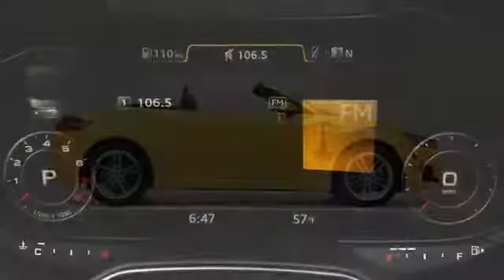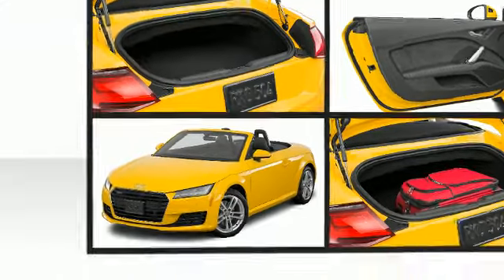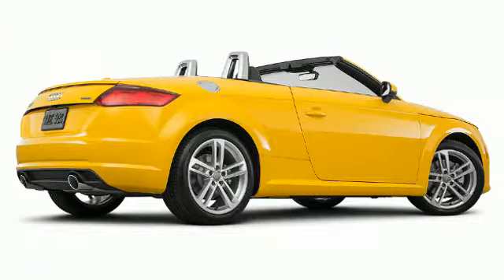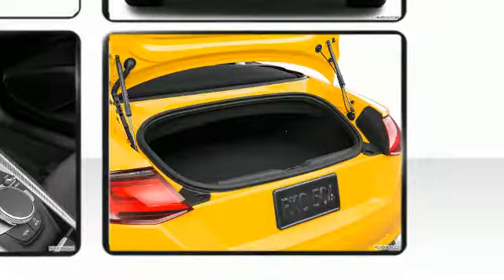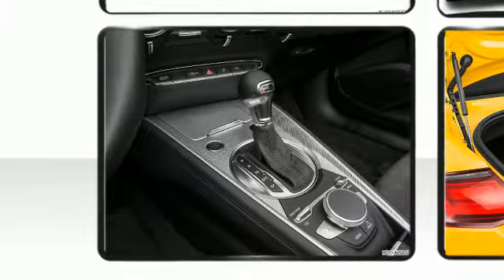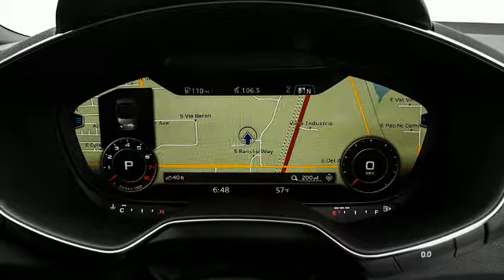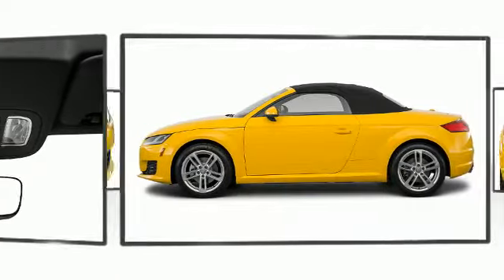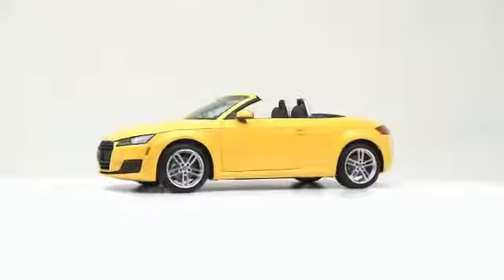2017 Audi TT Roadster